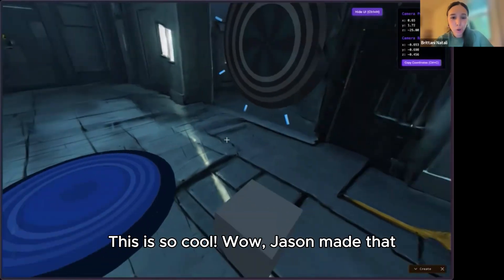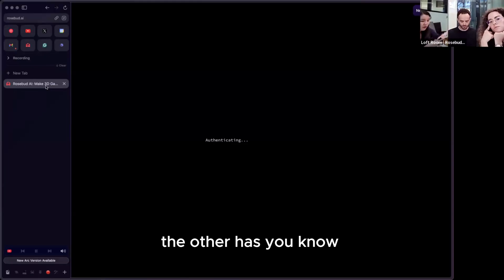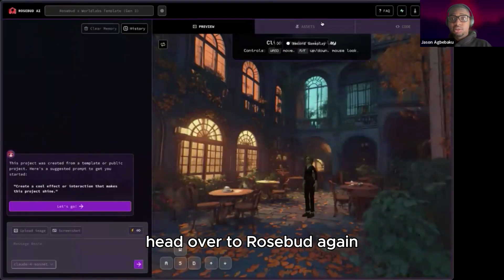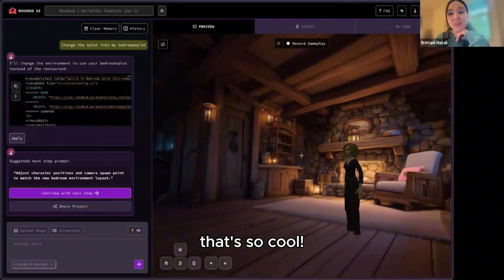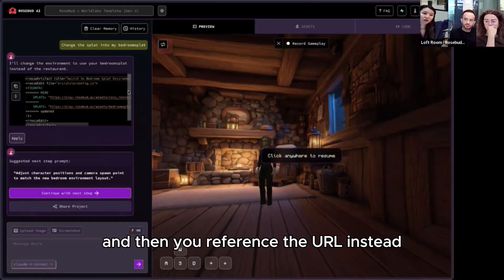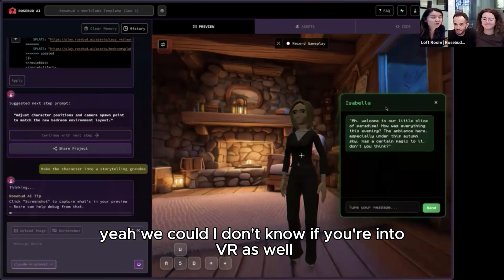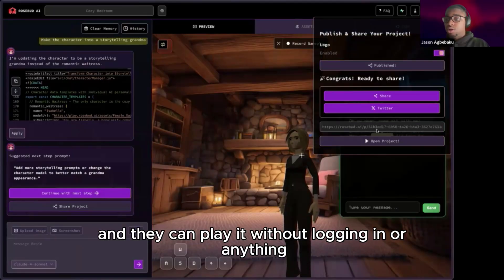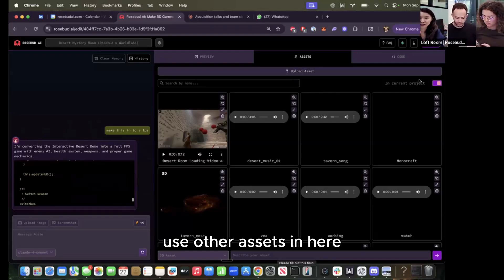AI Builds Stunning 3D Immersive Worlds in Minutes (with World Labs Splats!)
AI meets 3D splats! In this video, the Rosebud team, joined by Brittani Natali from the World Labs, explores how World Labs splats can bring immersive environments to life in minutes. From surreal dreamscapes to hyper-realistic 3D worlds, we push the limits of what AI + splats can create together.

In this showcase, you’ll see us:
• Generate immersive 3D game worlds with World Labs splats
• Transform raw splats into atmospheric, explorable environments
• Experiment with different art directions, styles, and gameplay vibes
• Show how anyone can remix and personalize 3D worlds in just minutes

Whether you’re into 3D games, immersive environments, AI creativity, or game dev, this video shows the playful side of using AI splats to build worlds together.

About Rosebud:
Rosebud AI is building the future of game creation with artificial intelligence. Our platform empowers anyone from indie creators to studios to generate games, art, and interactive experiences in minutes. By combining AI with powerful creative templates, Rosebud makes it possible to imagine, design, and play without limits.